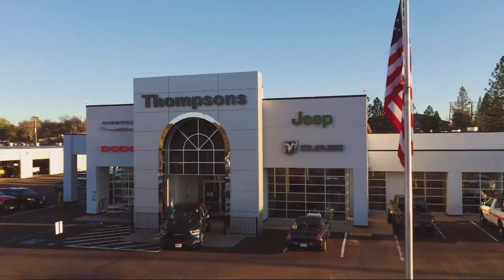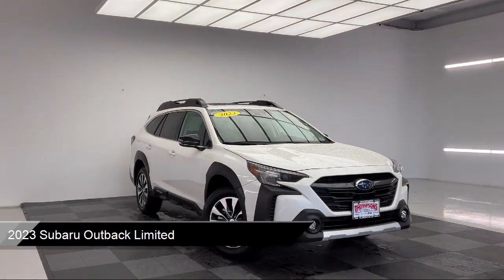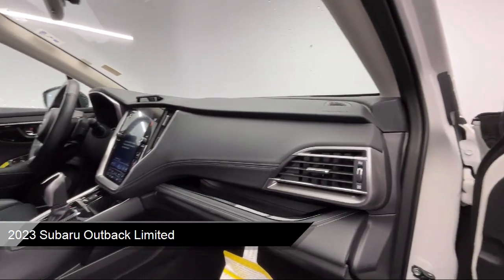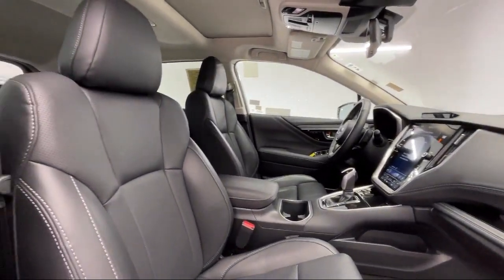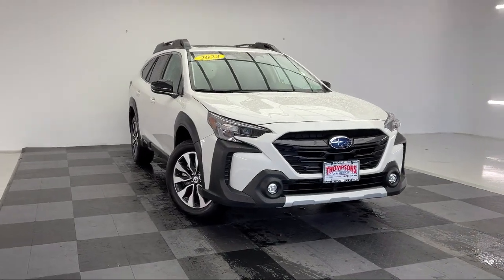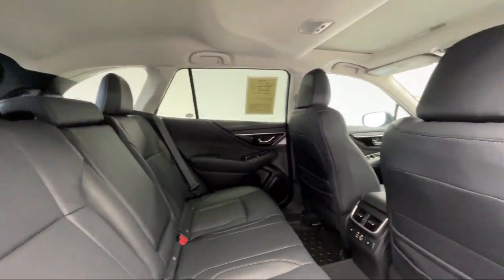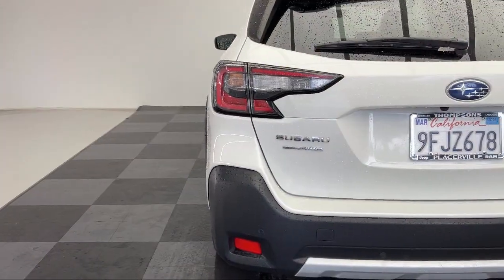2023 Subaru Outback Limited Placerville Cameron park Shingle springs El dorado hills Jackson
2023 Subaru Outback Limited Stock Number: UF33472 Vin:4S4BTANC7P3137434.
Thompsons Chrysler Dodge Jeep Ram is proudly serving our friends and neighbors in Placerville, Cameron park, Shingle springs, El dorado hills, and Jackson. or give us a call at for more information about this or any of our other vehicles.
Thompsons Chrysler Dodge Jeep Ram
126 Forni Road